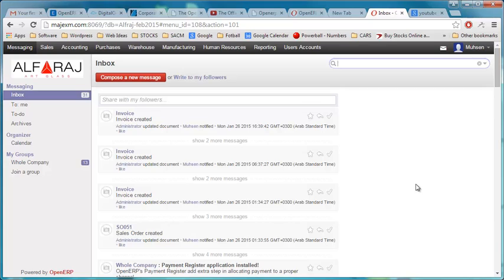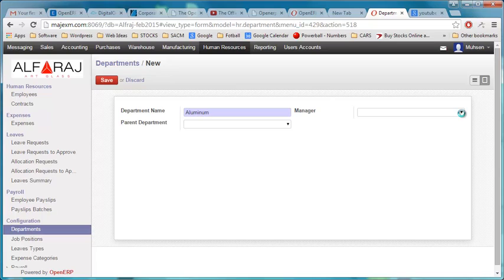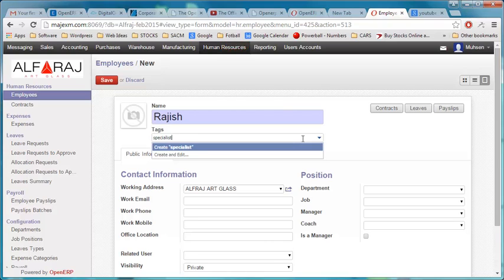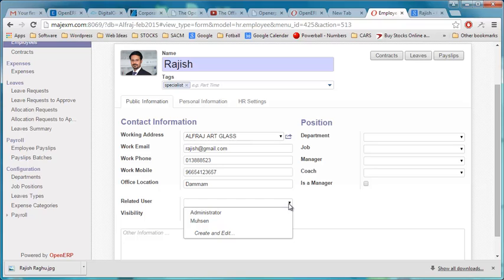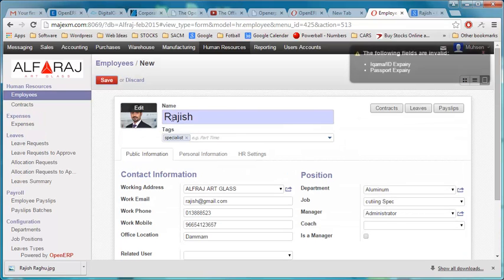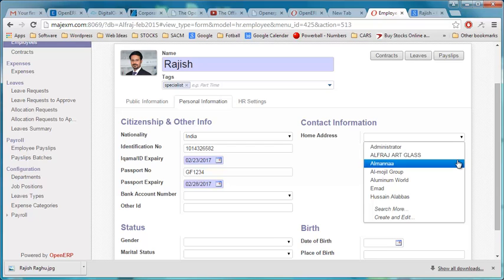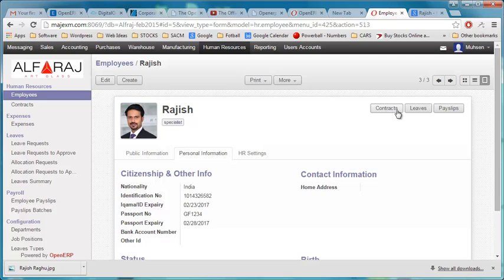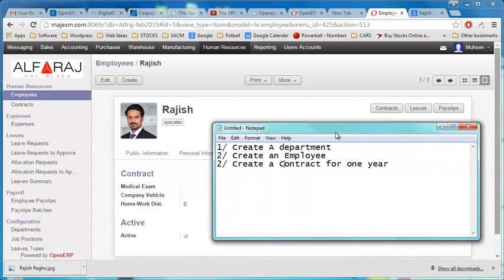Openerp v7 HR demo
Openerp Emplyee Creation Demo